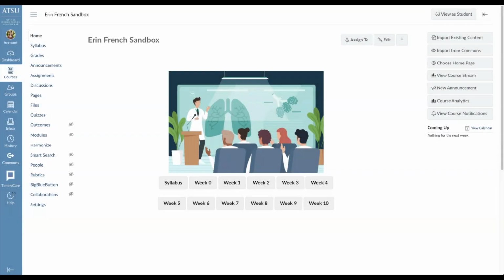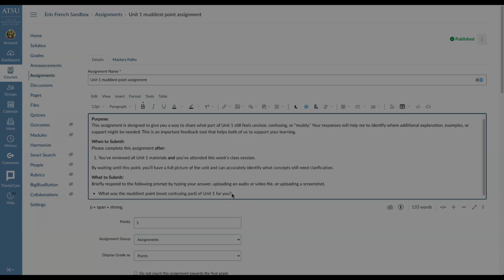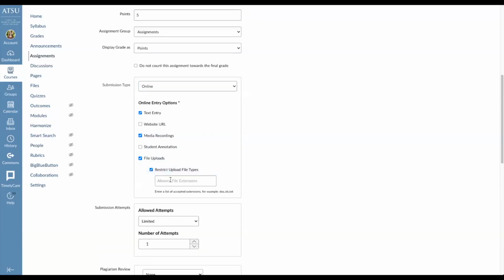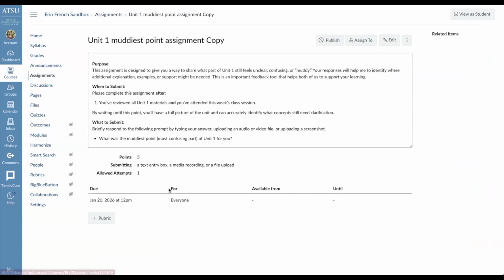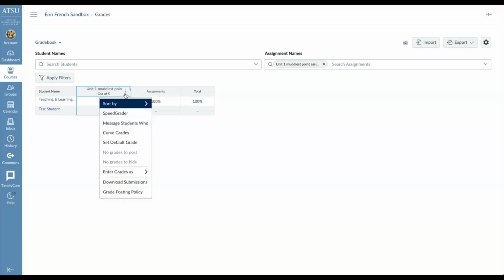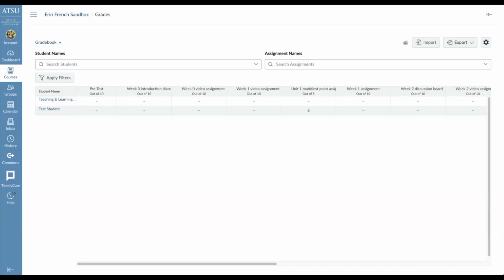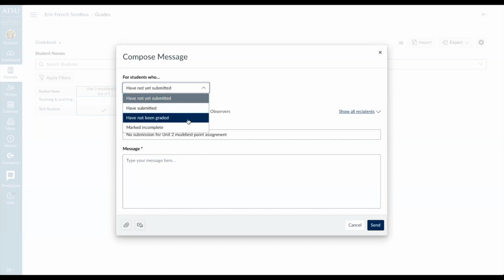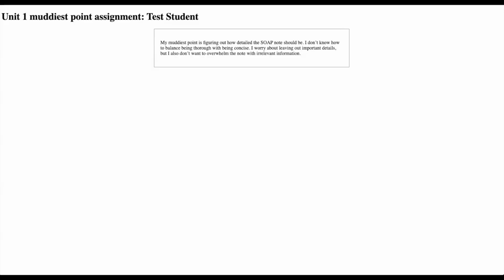TLC Tech Time December 2025: Muddiest Point Assignments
Welcome to TLC Tech Time! In this session, we review how to customize settings for a muddiest point assignment, how to duplicate assignments, and how to manage muddiest point assignments in the gradebook.

We invite you to watch this month’s Canvas In Five for a quick overview of how to set up a muddiest point assignment and what it will look like to students,

Watching the monthly recording of TLC Tech Time fulfills 0.5 credit toward Level 2
(Technology) of the Level Up! Certificate Program. To record your engagement with this